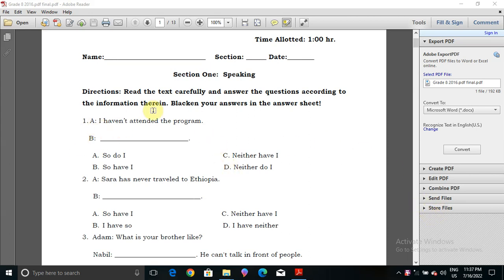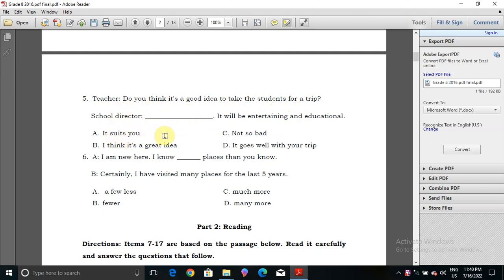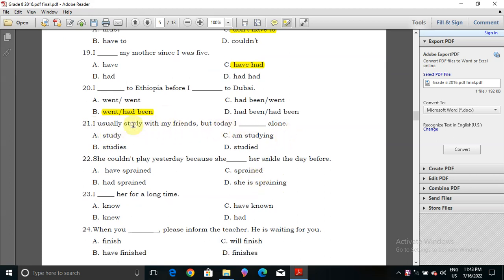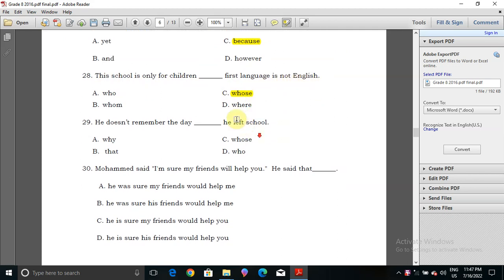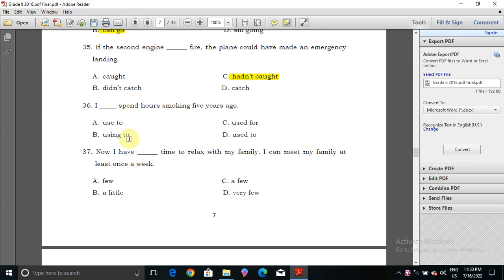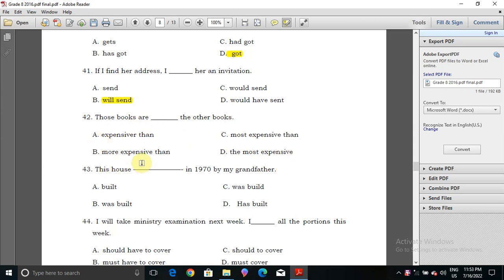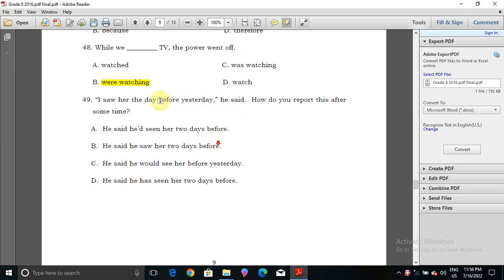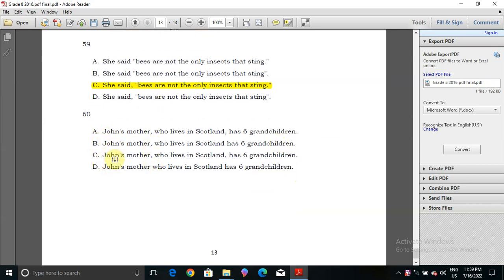english model june 2016